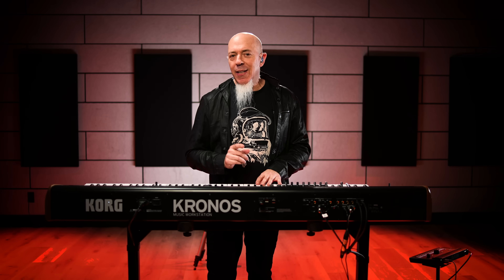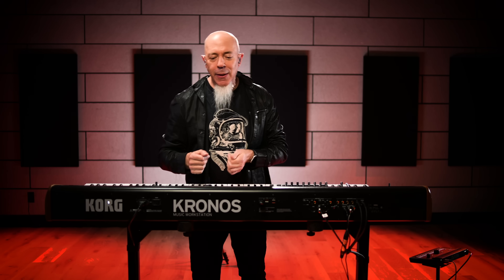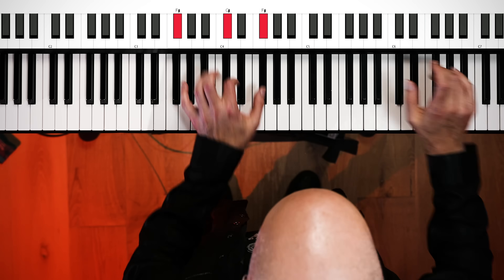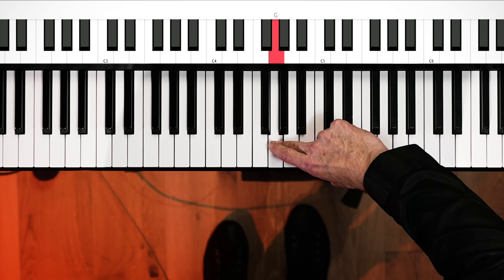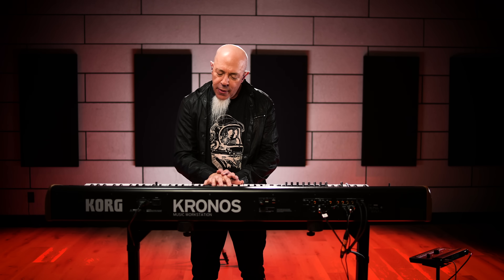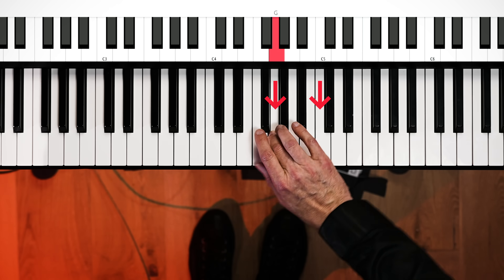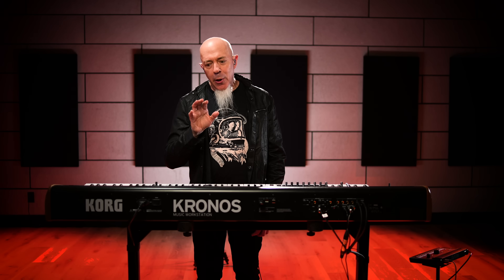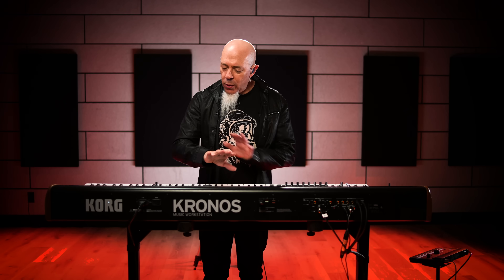Jordan Rudess Teaches Arpeggios (How to Play FAST)💨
Jordan Rudess is going to teach you how to play arpeggios - fast. The Dream Theater keyboardist is sharing the secrets he learned at Juilliard that will let you move around the keyboard faster.

You'll learn the importance of good posture, elbow positioning, and why everything you've been told about the "thumb tuck" is wrong.

⚡️Chapters:

0:00 Intro
0:17 Jordan's Personal Experience
0:54 Playing Piano is About the Motion
1:28 "C Major" Arpeggio
1:46 Horizontal Movement
2:39 Returning Arpeggio
3:24 Elbow Posture
3:58 Practice Tool